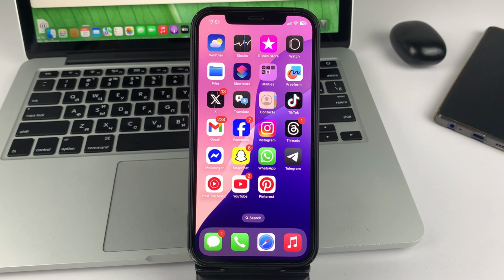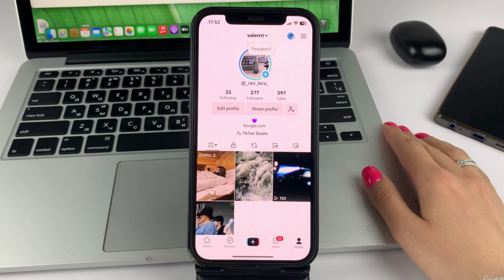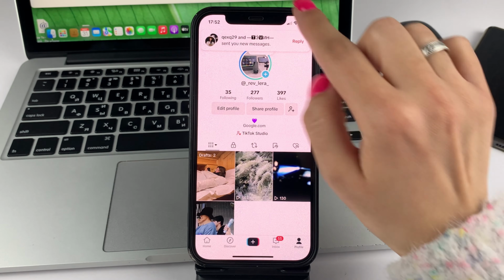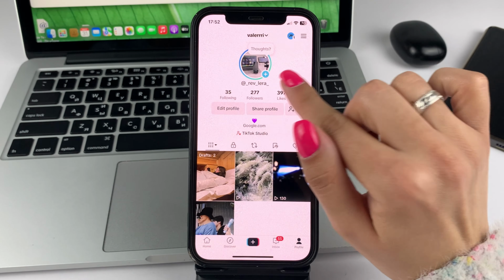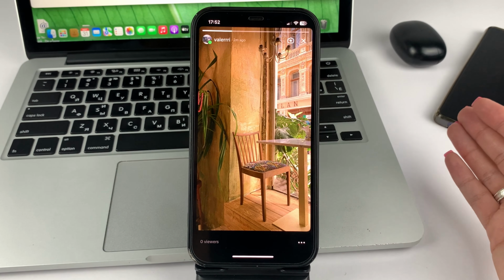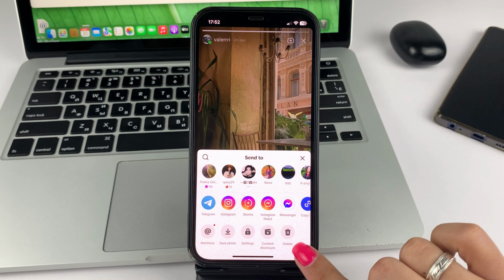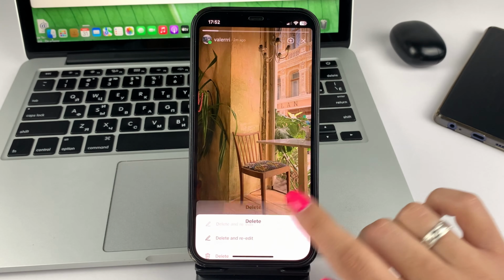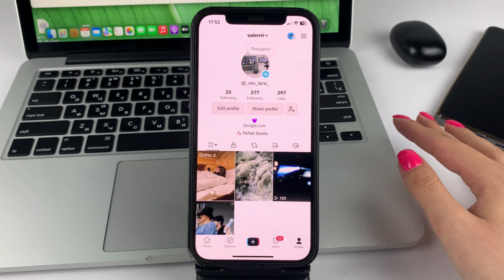How To Delete Story In TikTok - Full Guide